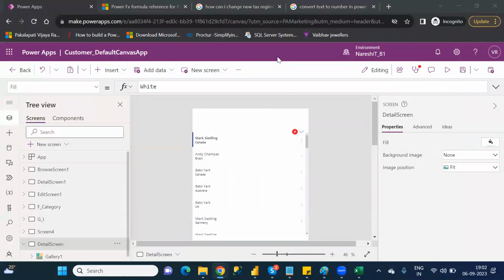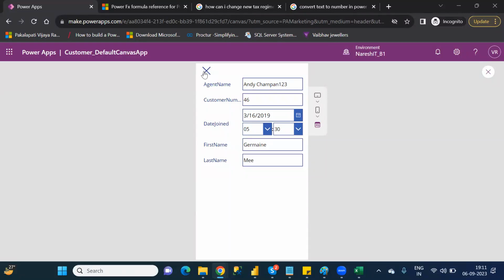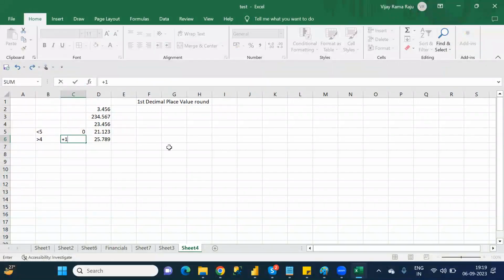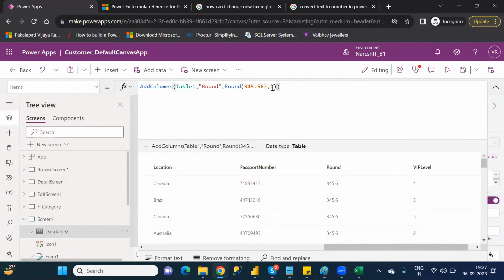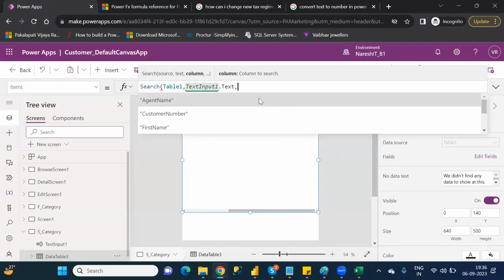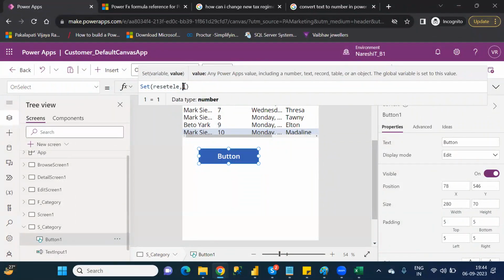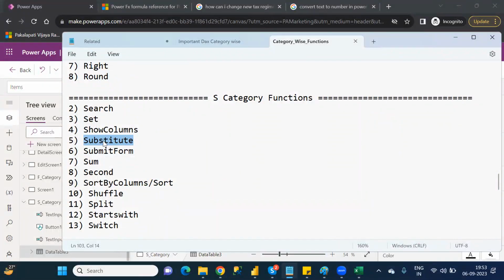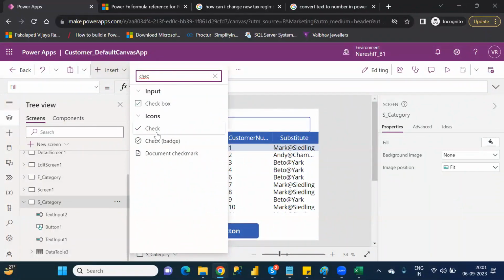Power Apps Class 22